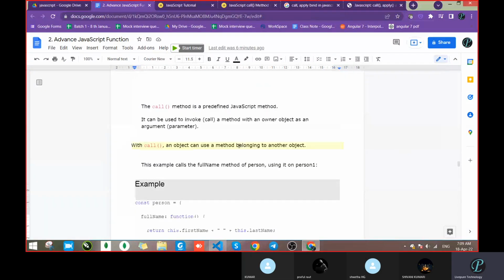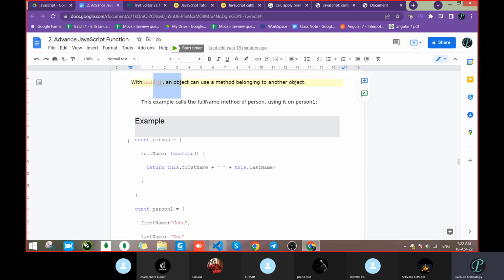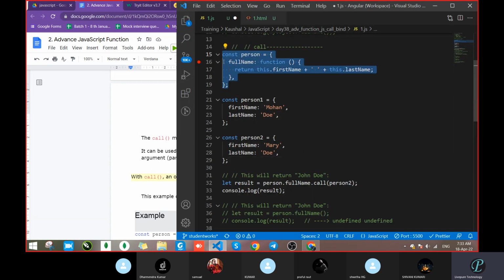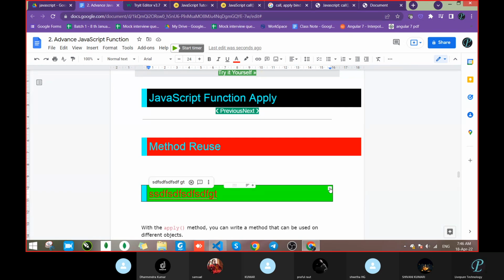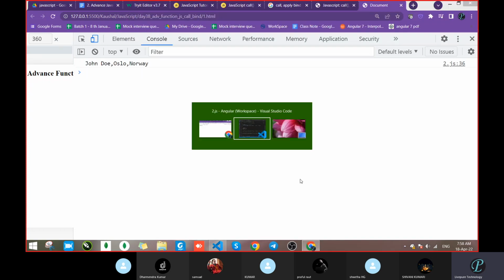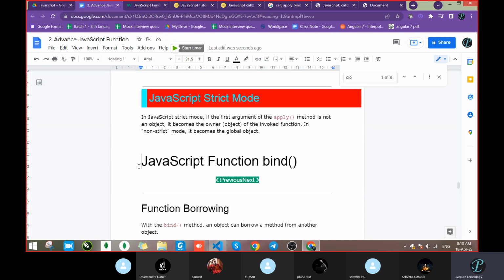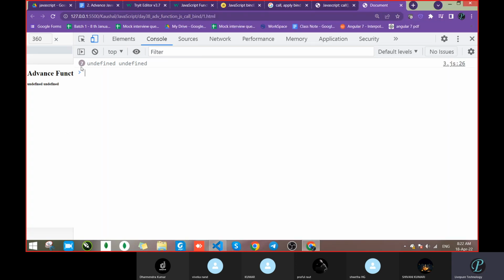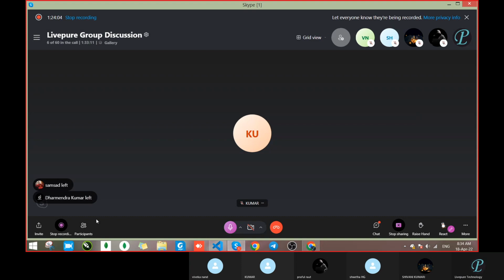JavaScript Day 5 (Advance Function) part 2